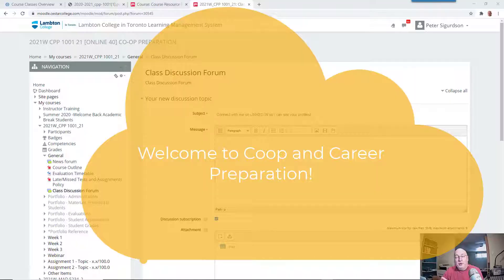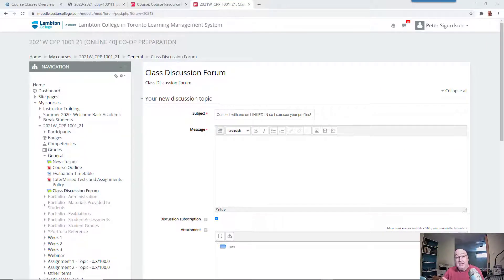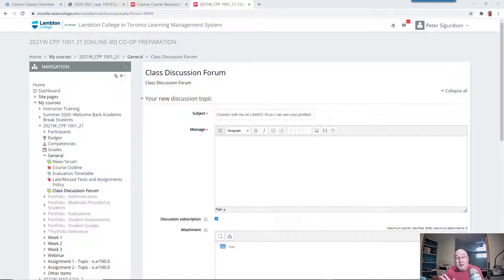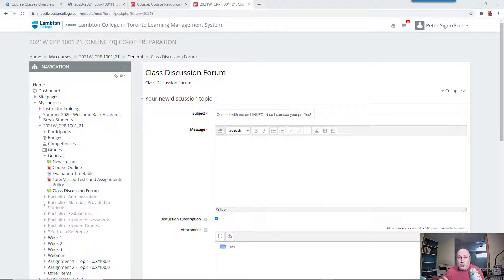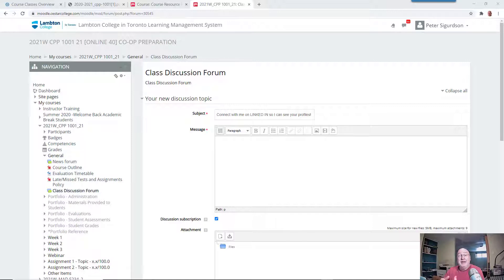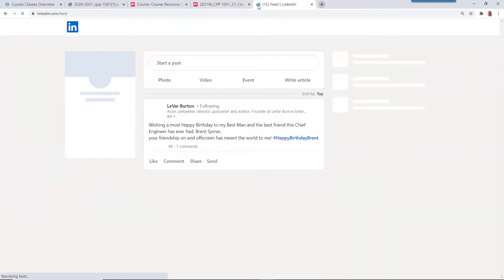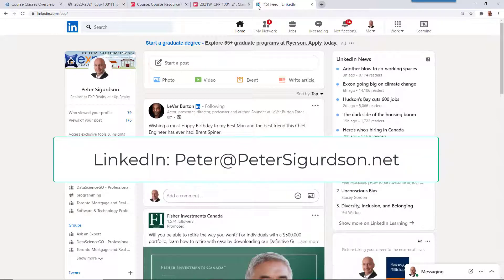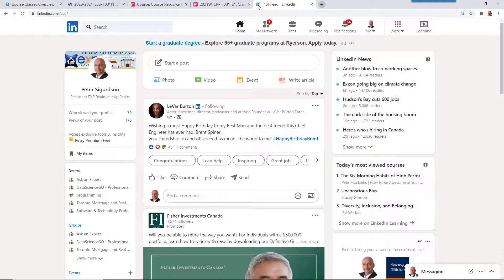welcome to CPP1001